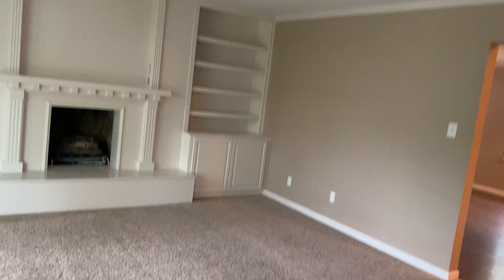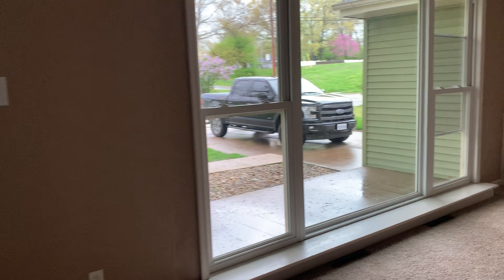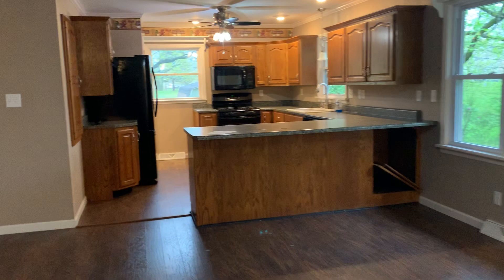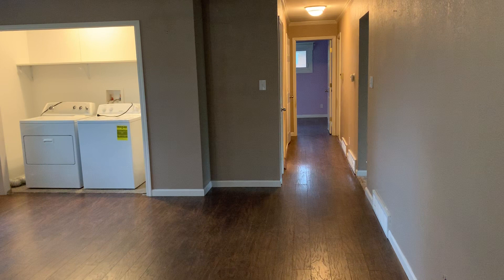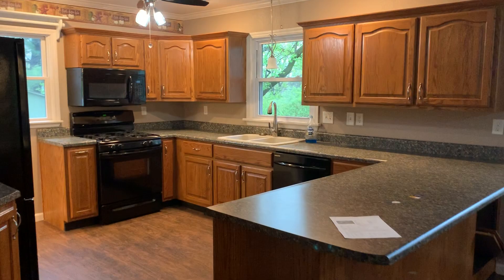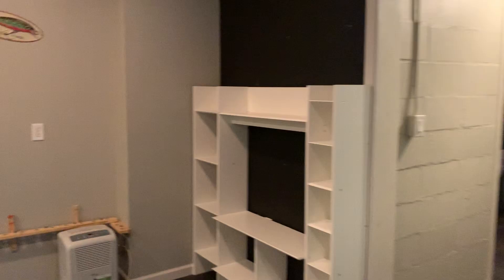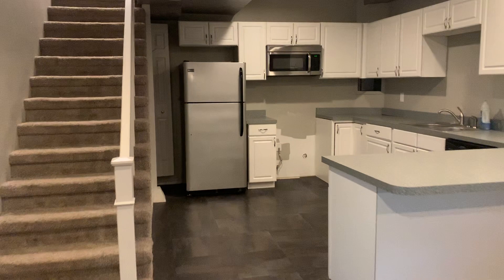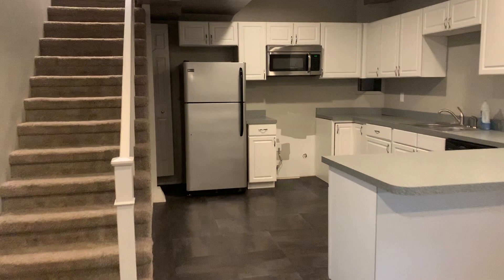2 Eastmoreland Video Tour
Take a video tour of 2 Eastmoreland in Decatur!

KeyFeatures include
🔑 3 bed 3 bath 2,882 SF ranch
🔑 White vinyl privacy fence
🔑 Laundry/kitchen/dining/living/bathroom/bedrooms on both floors!
🔑 2 fireplaces
🔑 Close to lake
🔑 Newer roof